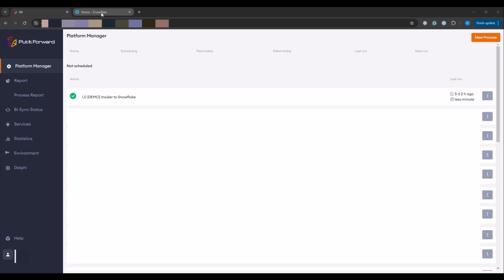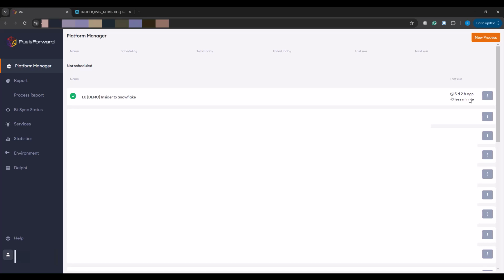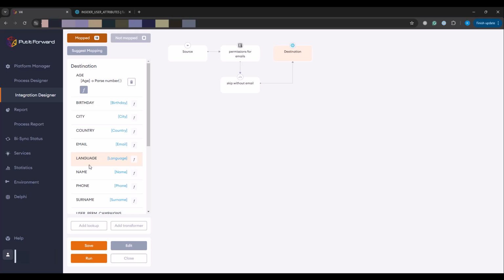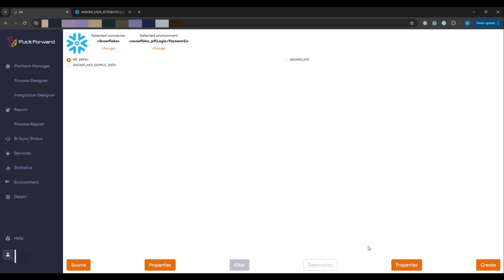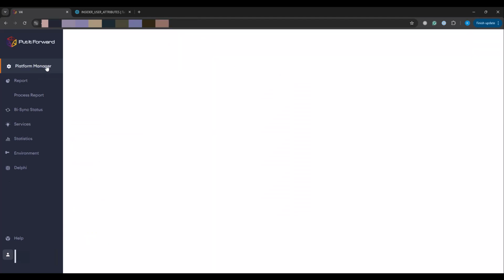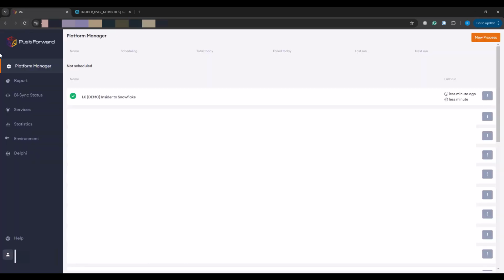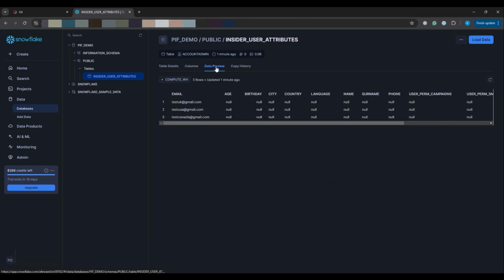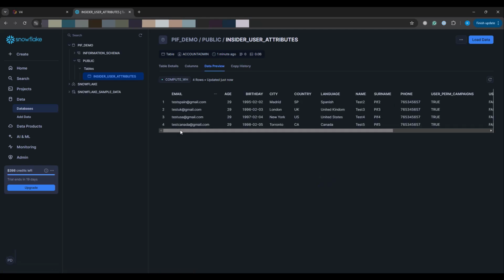Supercharge Your Marketing: Insider + Snowflake Integration Made Easy!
Today we're talking about something really cool that can help your company grow. Imagine if you could make your marketing super smart and personal for each customer. Well, that's exactly what happens when you connect Insider and Snowflake using Put It Forward.

Insider is like a magic tool that helps you send the right messages to your customers at the right time. Snowflake is a big, powerful place where you keep all your important customer information. But sometimes, it's hard to get these two to work together. That's where Put It Forward comes in!
Put It Forward is like a friendly helper that connects Insider and Snowflake. It makes sure all your customer data flows smoothly between the two. This means you can use all that great information to make your marketing even better.

Here's why this is awesome for your business:
You'll know your customers better than ever before.
You can send them messages they'll actually want to read.
You'll save time because everything works together automatically.
Your team can focus on coming up with great ideas instead of dealing with tech problems.
Put It Forward helps complete the customer journey by making sure you have all the right information at every step. From the first time someone visits your website to when they become a loyal customer, you'll be able to give them exactly what they need.

So, if you want to make your marketing smarter and your customers happier, this Insider and Snowflake team-up, powered by Put It Forward, is the way to go. It's like giving your business superpowers!

00:00 Intro - How to Integrate UseInsider.com with Snowflake
00:24 Put It Forward set up UseInsider.com integration with Snowflake
00:40 Data mapping between Snowflake and UseInsider
00:60 Picking data objects and available fields for the integration
01:20 Running the Snowflake UseInsider integration
02:00 Confirming integration is complete and validating records
02:20 Validating UseInsider data in Snowflake